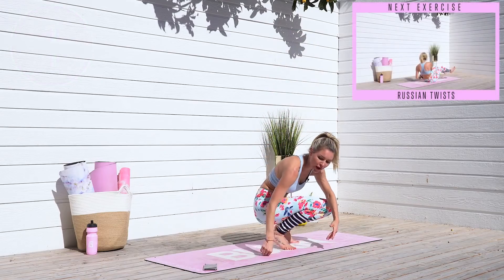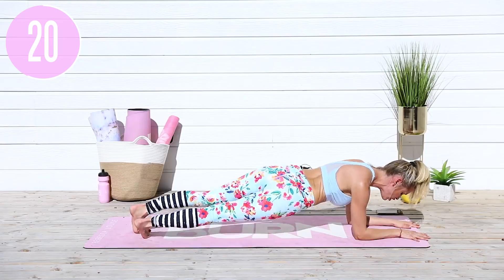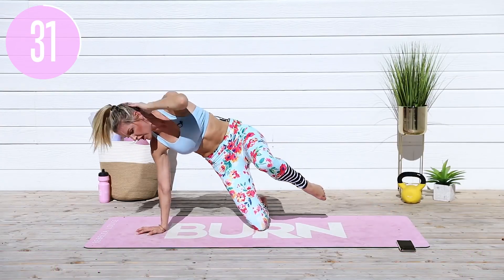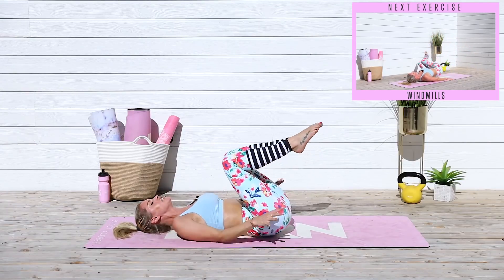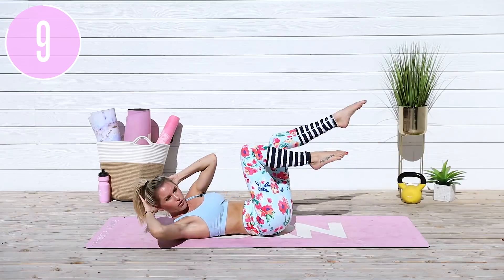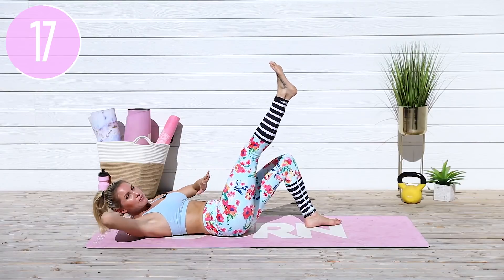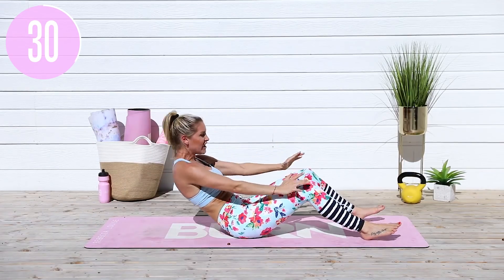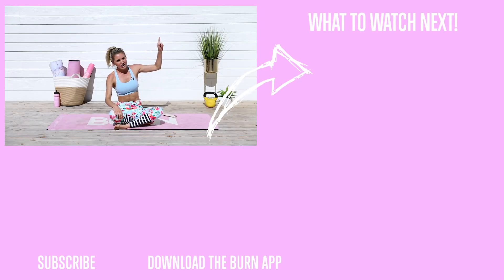Oblique workout for a Snatched Waist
This Oblique workout for a Snatched Waist exercise routine will tighten your core and take inches off your waist. This video will work your side abs and slim down your waist. Everyone can do this workout as I give modifications. Most important part to get abs is... NUTRITION!

Rebecca Louise here, wanted to say hi 👋🏻 & Welcome you to my Channel. This is a place full of Sweat, Grit and Positivity! ✨

Ok, now for some FUN stuff to help you on your journey! 🙌🏻

THE BURN METHOD (BURN by Rebecca Louise App): My proven training methodology that I've developed over ten years, combining killer training programs with expert nutritional advice, and mindset coaching.

Download the BURN by Rebecca Louise App to start the BURN Method today!

Holla if you need anything!
Love, Rebecca xxx